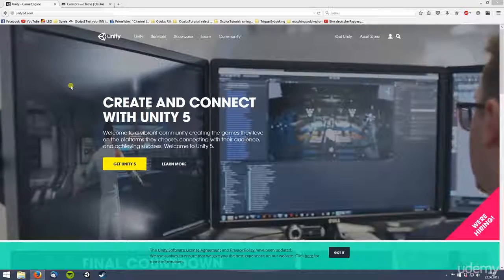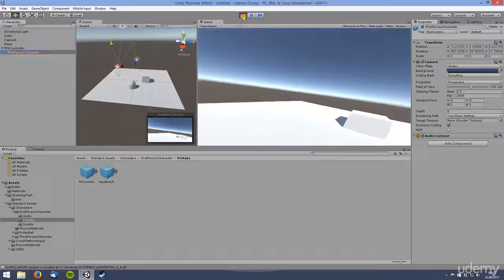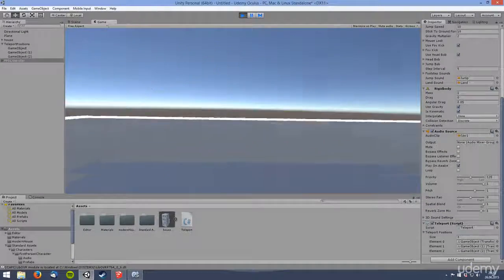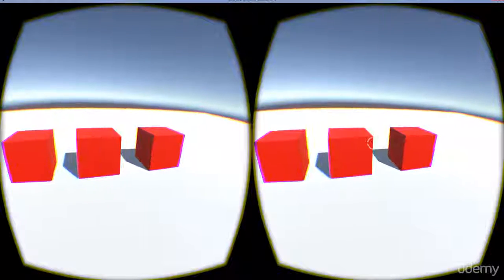Unity3D and the Oculus Rift : Introduction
Unity3D and the Oculus Rift
A guide to creating games with the Oculus Rift. Get to know different techniques, which are crucuial for VR development.